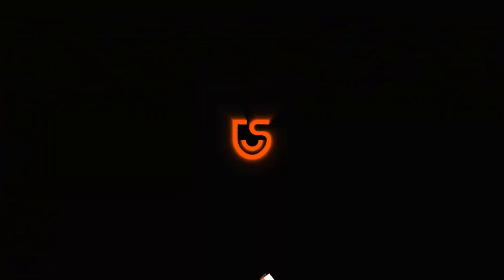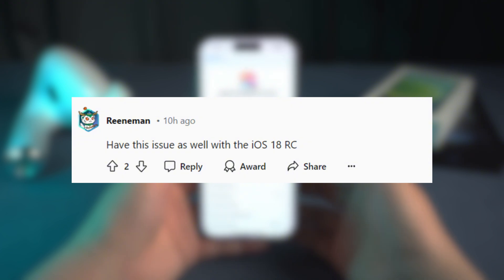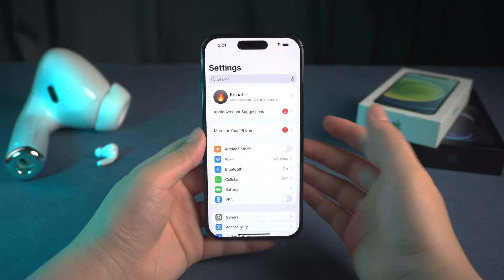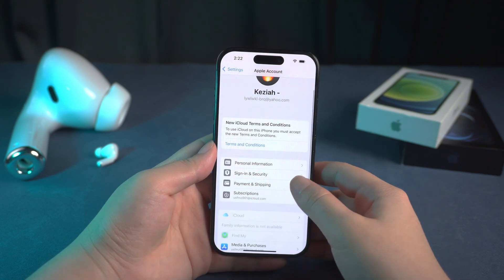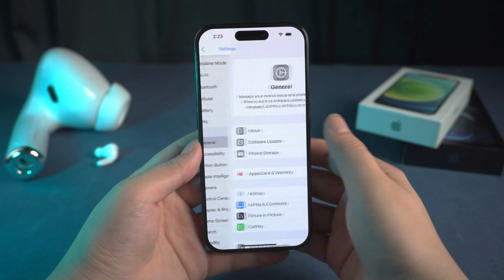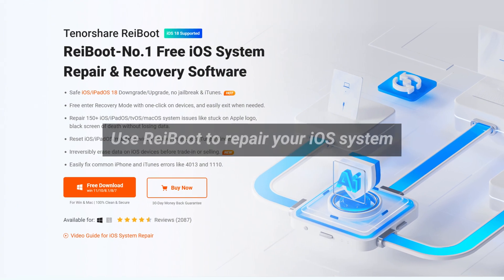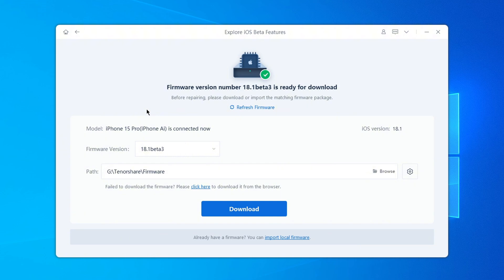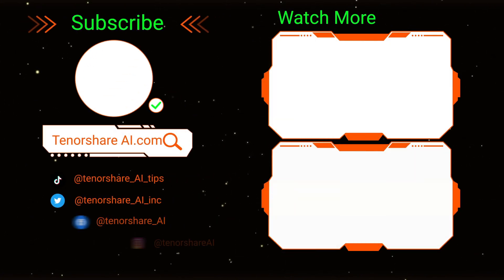How to FIX iOS 26/18 Apple Intelligence Siri Not Available 2024 - Not Connected to the Internet？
Have you encountered the issue of "Siri not available, connect to wifi to complete siri download" on iOS 18.1 beta 3 despite being on Wi-Fi? But changing network still can't resolved this problem. What's more, other features of apple intelligence are also having problems. Although there isn’t a concrete fix at the moment, there are still a few ways I’ve tried or seen recommended that might help. Check this video to find out!

⏱ *TIMESTAMP*
00:00 Introduction of Siri not available issue
00:22 Other Apple Intelligence issues
00:41 Restart Apple Intelligence and your iPhone
00:56 Accept the new iCloud T&C
01:13 Reset your iPhone settings
01:37 Repair your iOS system
02:07 Send Feedback to Apple

💡 *How to xxxx Summary / How to xxxx text guide*

*Issues that might happened to you*
1. Siri not available, connect to wifi to complete siri download
2. Siri download stuck on 99%
3. Only Clean Up and Writing Tools are working, but The Mail, Messages, and Notification summaries are gone

*Method 1: Restart Apple Intelligence*
1. Go to Settings - Apple Intelligence
2. Turn Apple Intelligence off and on again
3. Restart your iPhone

*Method 2: Accept New iCloud T&C*
1. Open Settings - Your Apple Account

*Method 3: Reset iPhone Settings*
1. Go to Settings - General - Transfer or Reset iPhone - Reset All Settings

*Method 4: Try to Repair your iOS system*
Try to use ReiBoot for iOS System Repair

*Method 5: Send Feedback*
Send Feedback to Apple